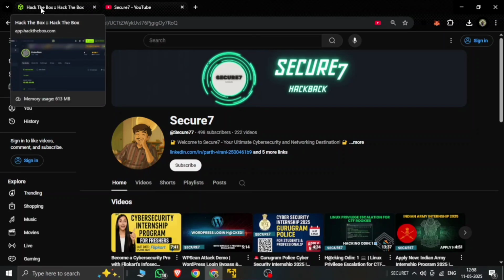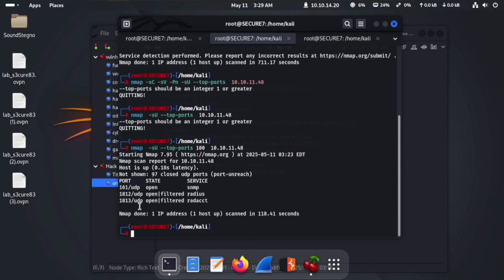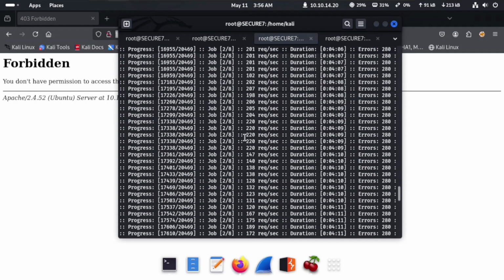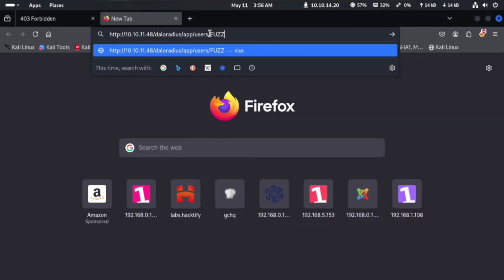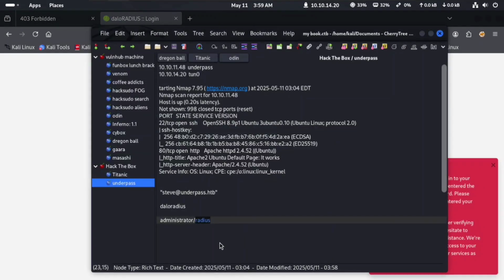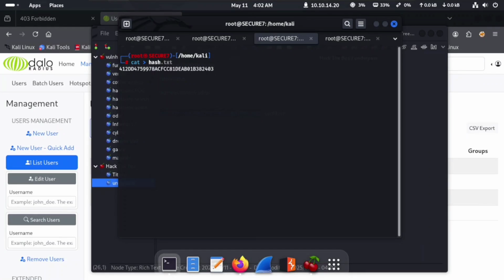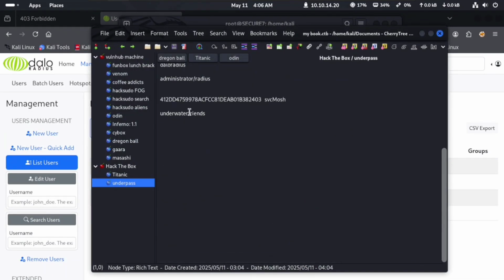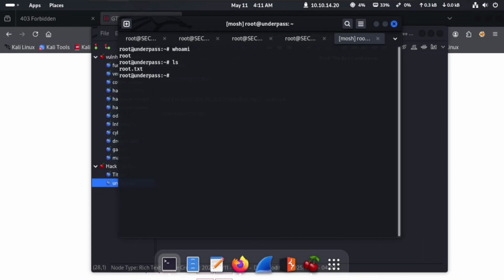UnderPass HTB Machine | Enumeration, Exploitation & Root Access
Welcome to the full walkthrough of UnderPass, an Easy-rated Linux machine on Hack The Box. In this video, we'll guide you step by step through the entire process of enumeration, exploitation, and privilege escalation.

🔹 Enumeration: Scanning open ports, SNMP discovery, and identifying services.
🔹 Vulnerability Analysis: Discovering Daloradius and retrieving password hashes.
🔹 Exploitation: Cracking hashes and SSH login as svcMosh.
🔹 Privilege Escalation: Leveraging mosdh-server to gain root access.
🔹 Post-Exploitation: Final cleanup and lessons learned.